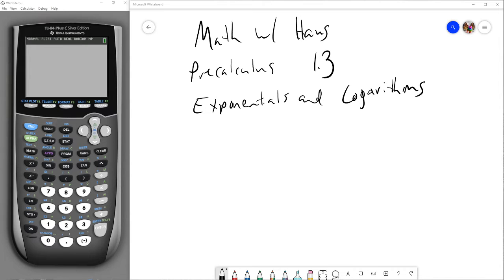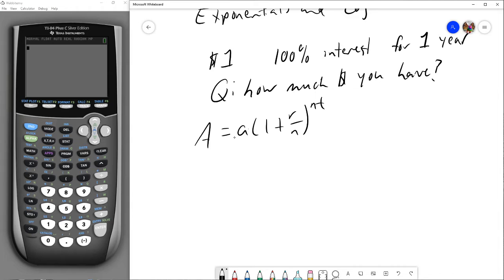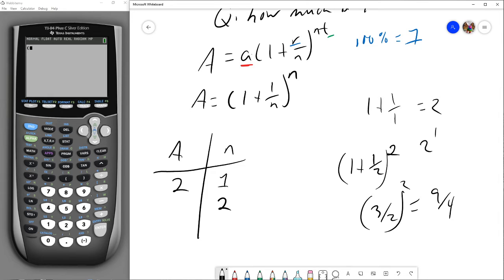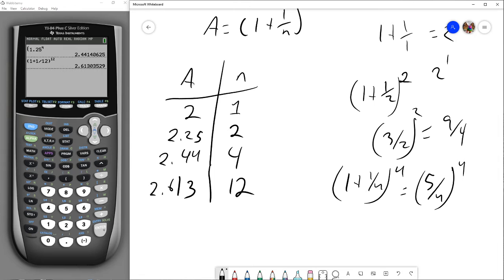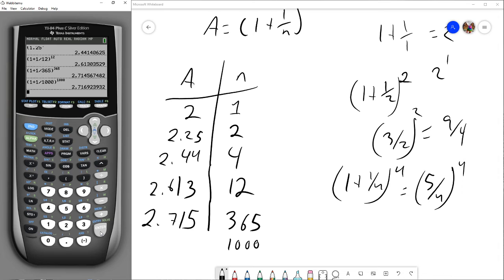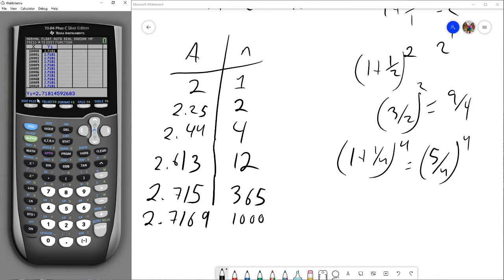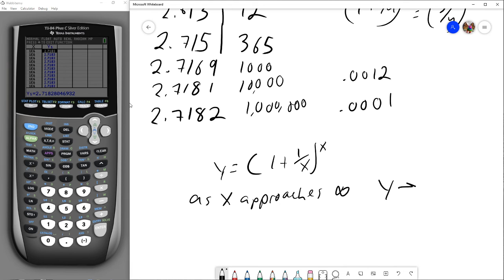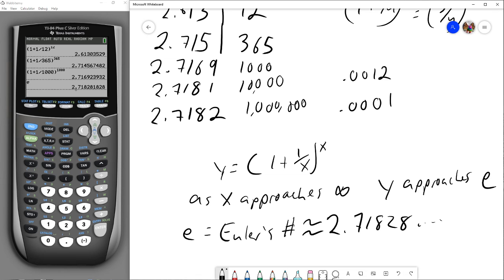Precalculus 1.3: Discovering e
Precalculus Season 1, Episode 3. In this video we use the compound interest formula to discover a new transcendental number (i.e. a number like pi), called Euler's number.